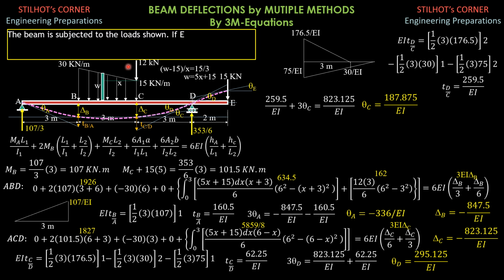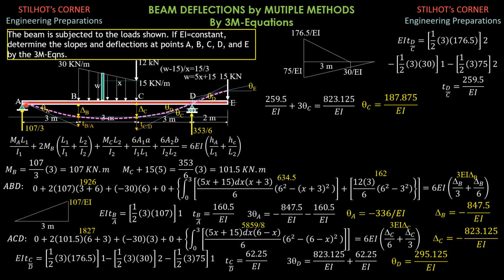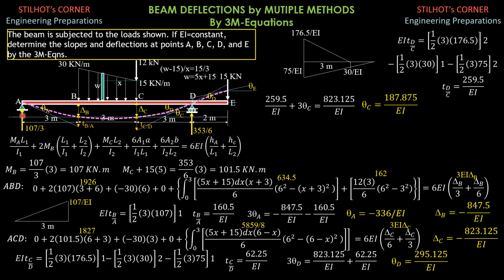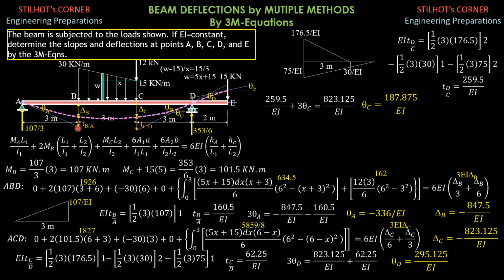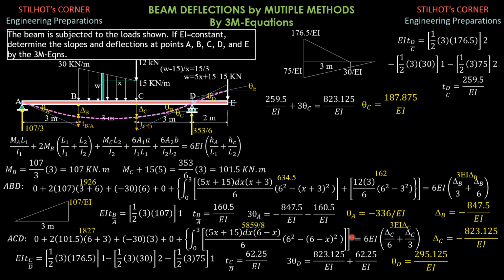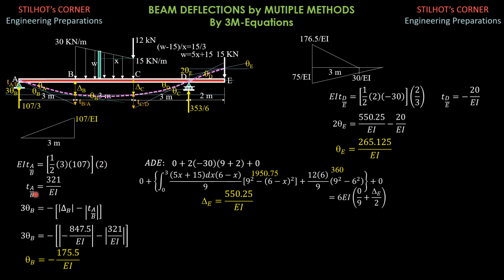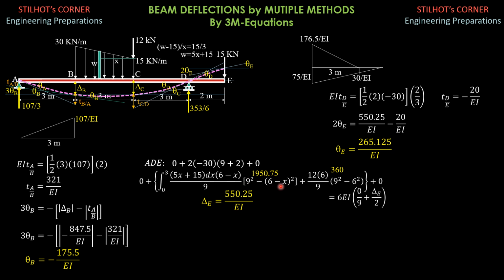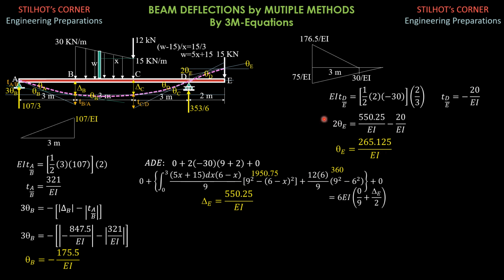BEAM DEFLECTIONS by MULTIPLE METHODS M6 3MEs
This method presents solutions to determining slopes and deflections to points in beams by the three-moment equations.